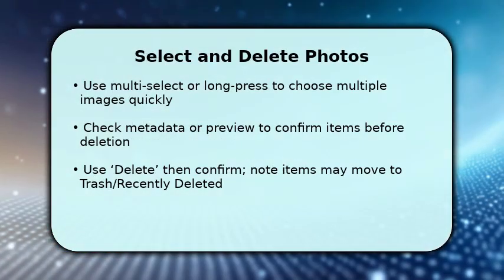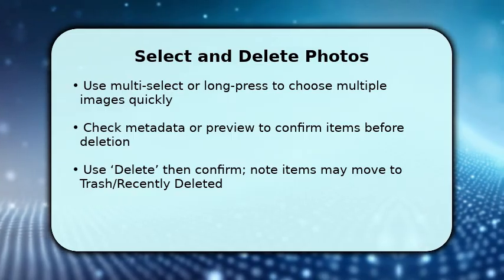How to Delete Photos from Cloud Storage - Step by Step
Learn the easy steps to remove unwanted photos from your cloud storage. This video guide takes you through each phase, ensuring a smooth deletion process without data loss.

delete photos, cloud storage removal, step by step photo delete, CloudStorageHelp, photography cleanup